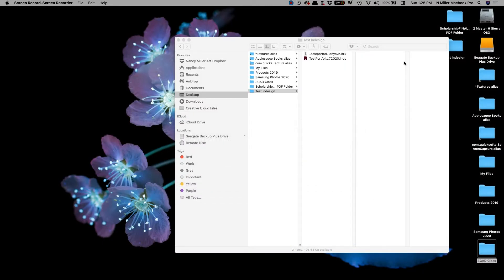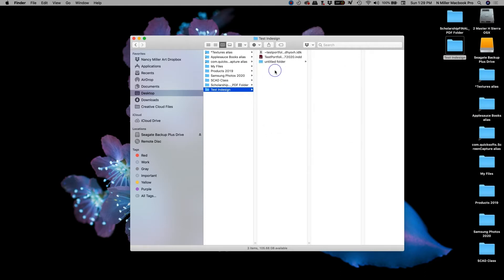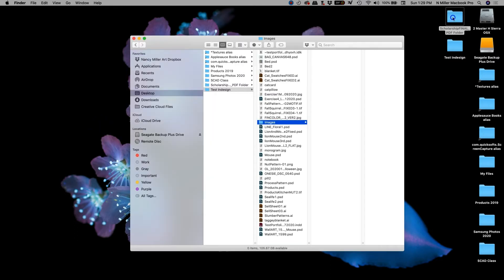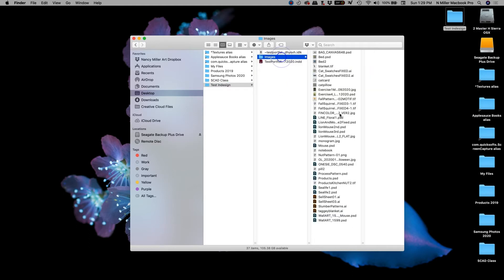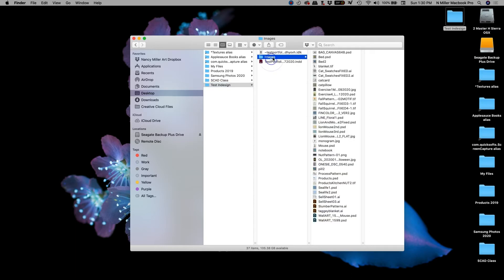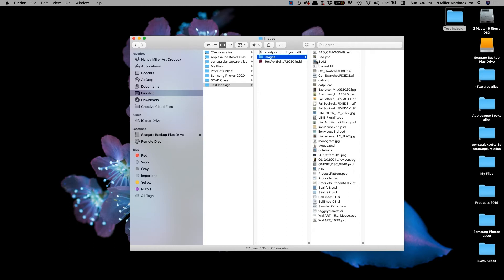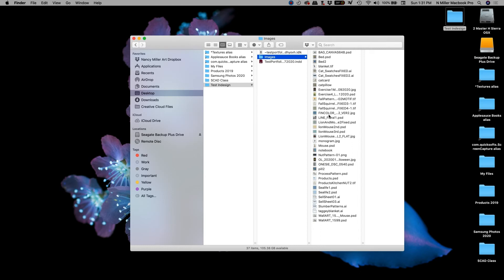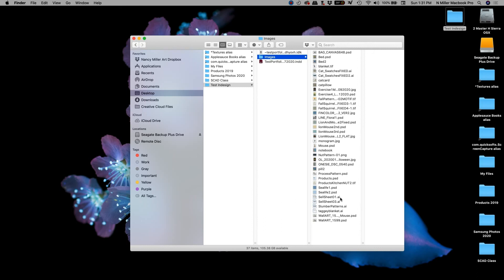04 Adobe Indesign for Creating An Illustrator Portfolio: Creating an Image Folder Adobe Indesign.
04 Adobe Indesign for Creating An Illustrator Portfolio: Creating an Image Folder Adobe Indesign. This covers how to create a folder for your images to import into Adobe Indesign on Mac OS and why. This is a beginner series for illustrators or artist that want to be able to create a PDF portfolio or JPGS to send to prospective clients. There are a total of 16 short videos in the playlist that walk you through the process. This is the next video in the playlist. How to create a new document for Adobe Indesign to create your illustration portfolio. I highly recommend learning Adobe Indesign as an Illustrator. Happy Illustrating!